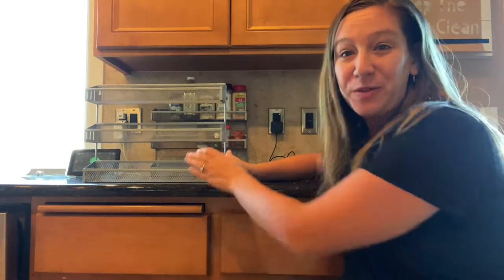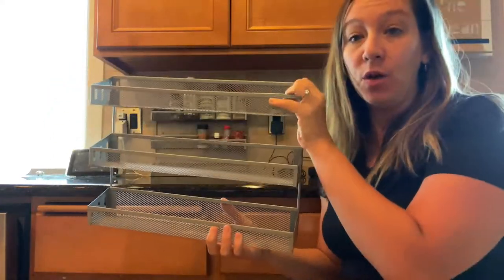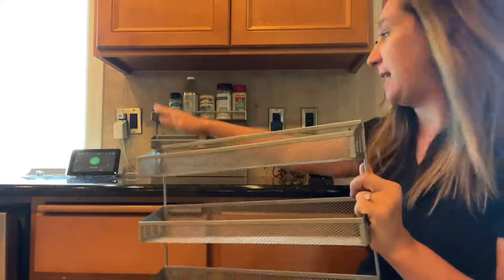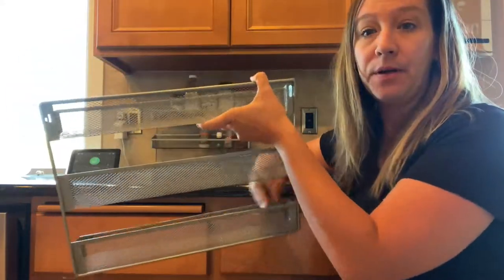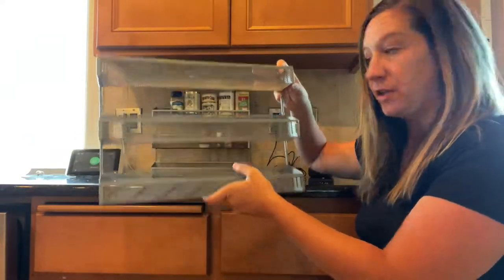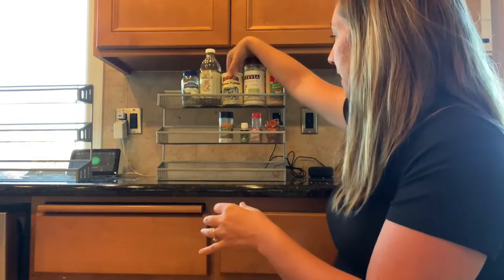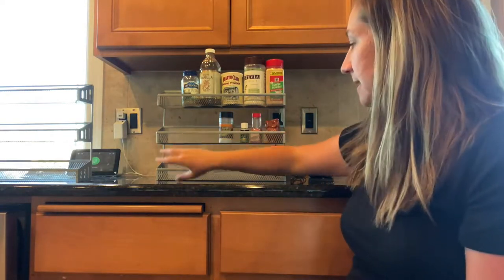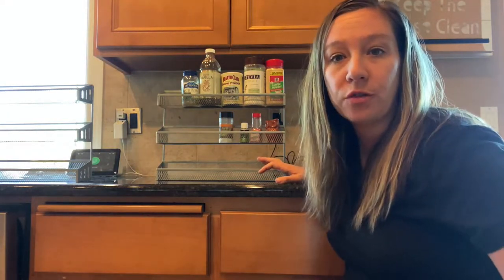Best Spice Storage Solution With Auledio Spice Rack Organizer for Kitchen Cabinet Storage Ideas ❤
Hey Auledio Family,

In today's video you will see this metal spice organization racks.
 It is kind of pearl color.The best part of it is that it can sit nicely on the countertop like this. Or you can hang it up on the back of your cabinet or wall. So it is an multifunctional piece that I have.
It can fits all kinds of seasoning powder. It is nice deep and wide. And can be wall mounted.

It is an perfect item for kitchen+pantry organization. Large space wide~ An good choice for home kitchen space saving solutions.

Here comes with Auledio Spice Rack Product Description:
【Affordable Spice Shelves】2-Pack, creates additional space for kitchen storage is more affordable and reasonable.
【Material】Auledio wall mounted spice organizer is made of thick and strong steel with smooth texture and will not scratch your hands Perfect for your long term demand.
【Sturdy & Durable】Metal wire mesh design and anti-drop safety fence could prevent your seasoning bottles or jelly jars from falling, shaking or tilting.
【Multifunction】Seasoning storage hold spices, condiments, jars, cans, bottles, condiments, cleaning supplies, bathroom toiletries, essential oils and more.
【FRIENDLY CUSTOMER SERVICE】In Auledio, you can enjoy 30 Day Full Money Back and Lifetime Customer Service .

About Auledio
 Auledio is focused in Home & kitchen organizer storage products.
With the idea to make your home neat and clean ,Auledio is committed to provid the most competitive products at the best price.All items are available at AMAZON & www. Auledio.com.